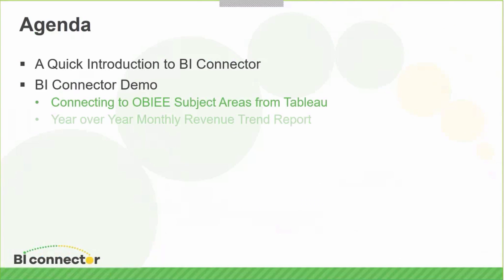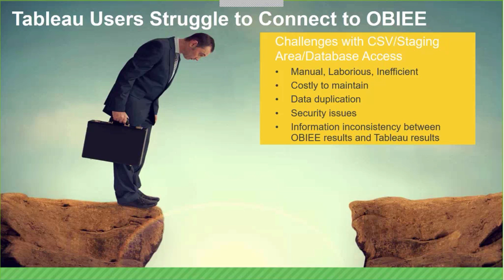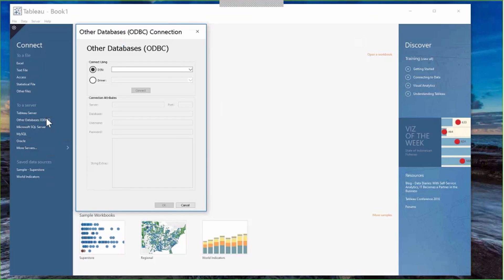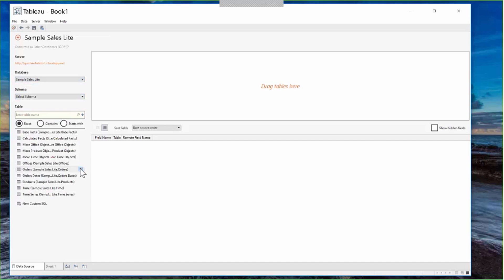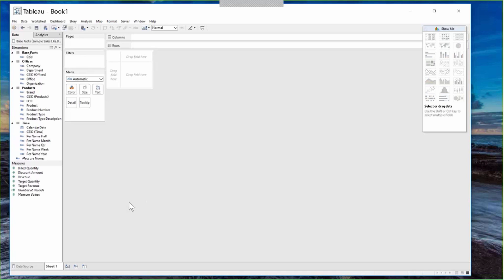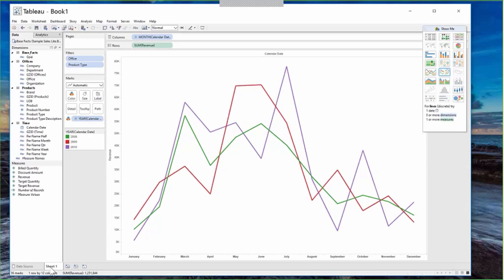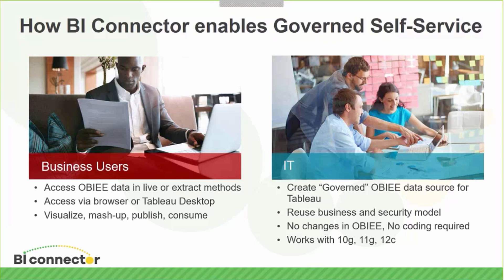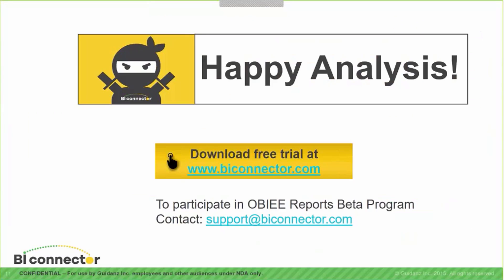Tableau Analytics for OBIEE Using BI Connector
In this video, we explain how to:
1. Create stunning Tableau visualizations directly from OBIEE data in minutes
2. Reuse OBIEE metadata and security model for Tableau visualization
3. Share your analysis with executives using Tableau Server
4. Build new data insights in Tableau from existing OBIEE reports

BI Connector is a one-of-its-kind solution to easily and securely connect Power BI/Tableau to OBIEE, OTBI, OAC, OAS, and Oracle Fusion Analytics Apps (ERP, SCM, HCM, and CX) data.

No more time-consuming Excel exports or SQL queries. Just a user-friendly & hassle-free option for data visualization.